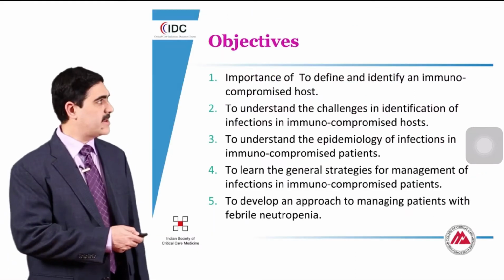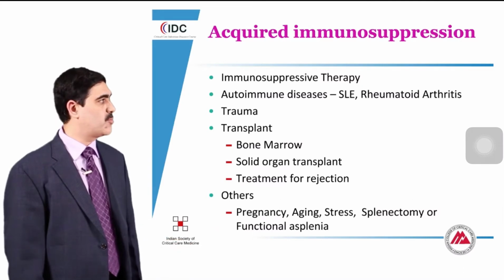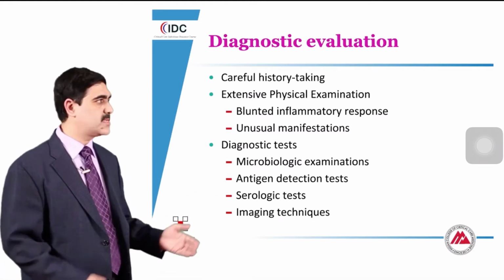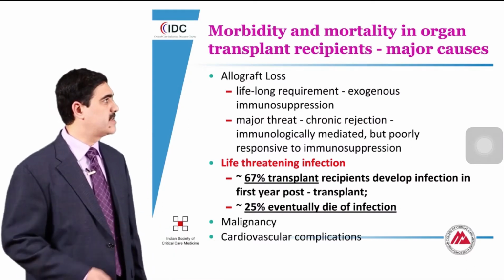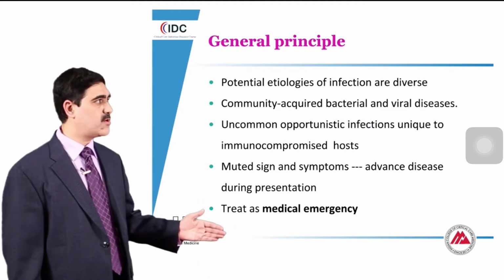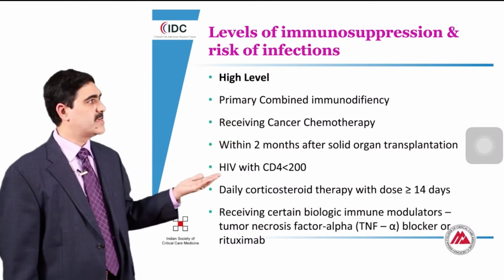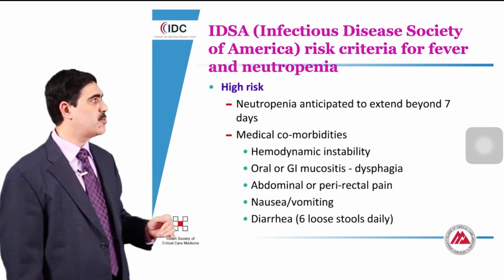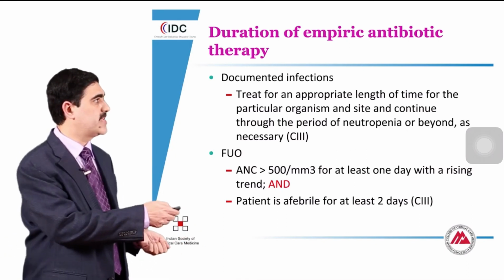Infections in Immunocompromised host